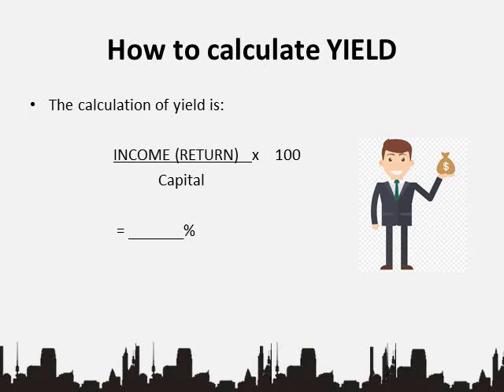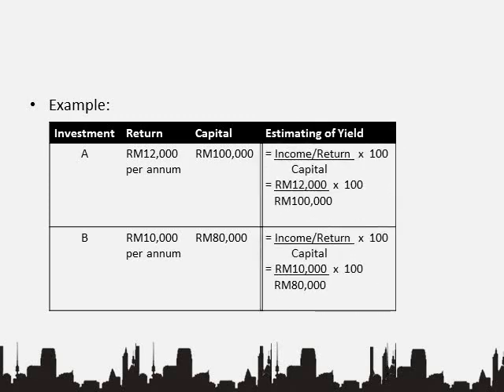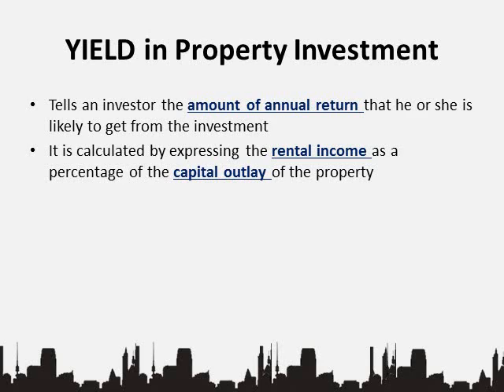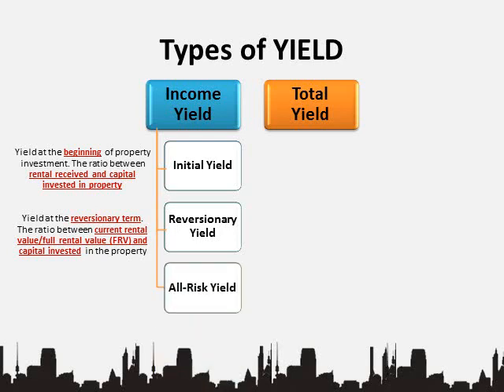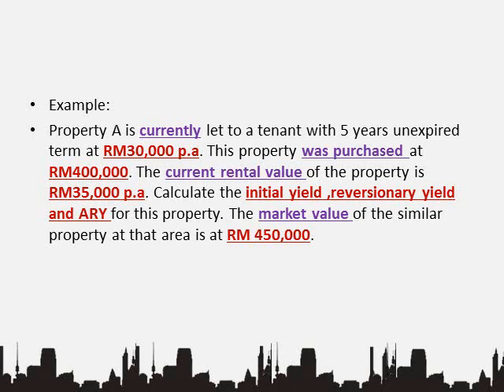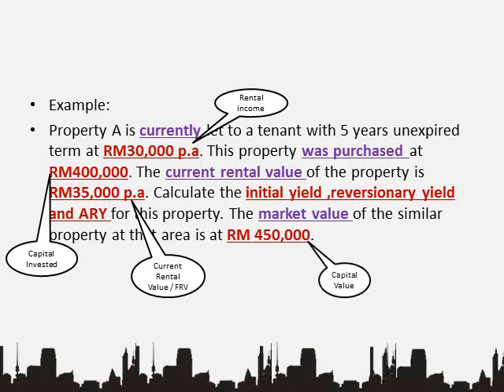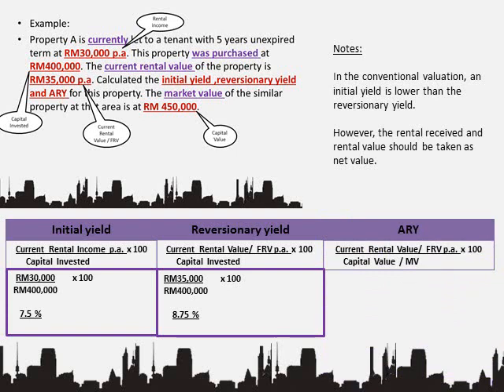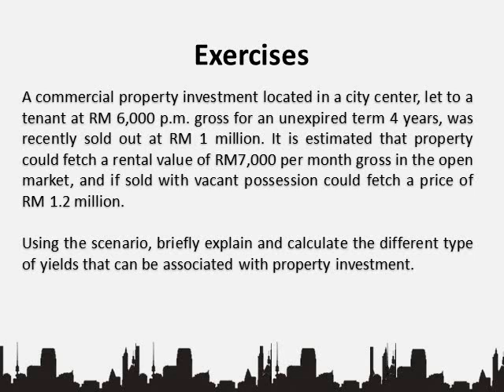RETURN AND YIELD IN PROPERTY INVESTMENT